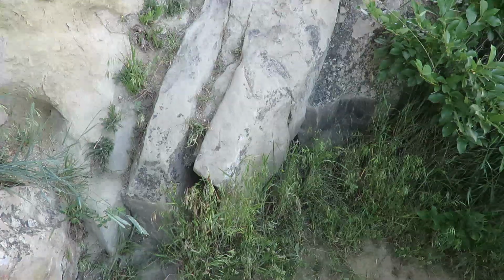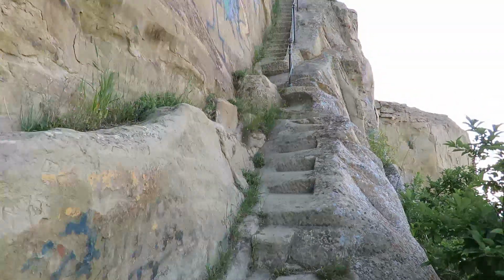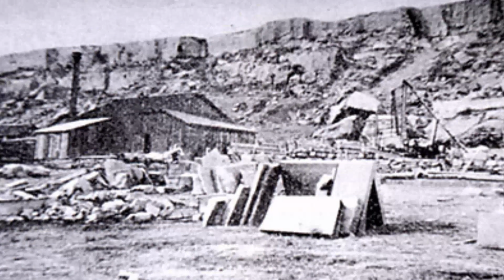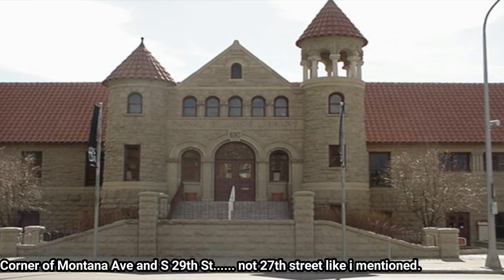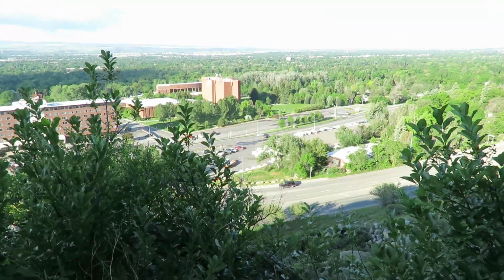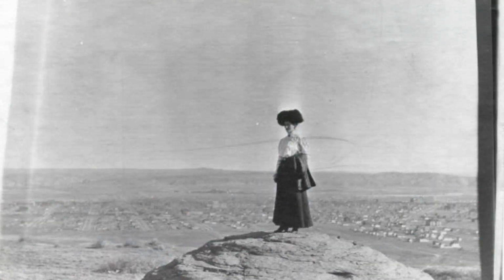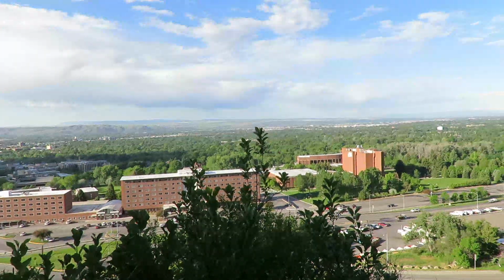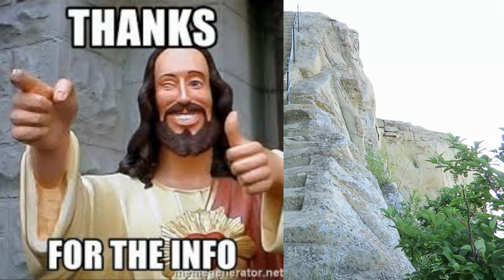Heffner's Steps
Information in regards to Heffner's Steps located south 29th street and Montana Avenue in Billings Montana.  If you would like to know more great history of Billings, here is a book I recommend reading.

Billings: A to Z: